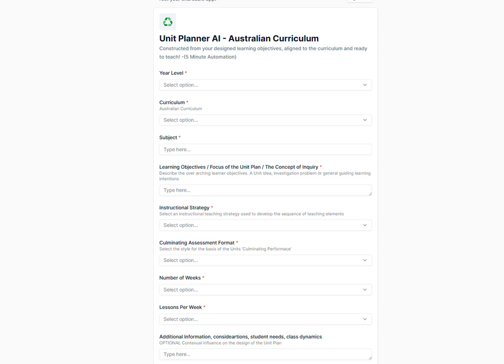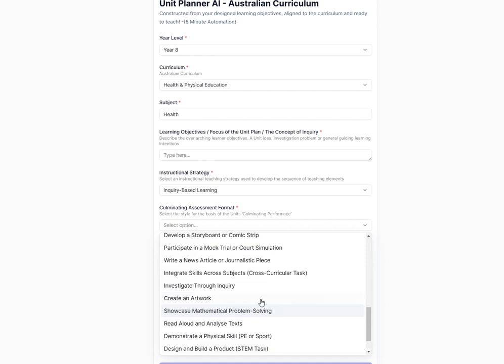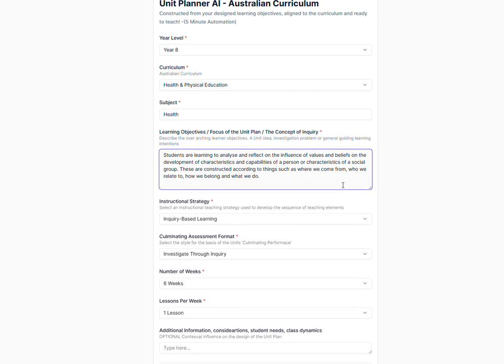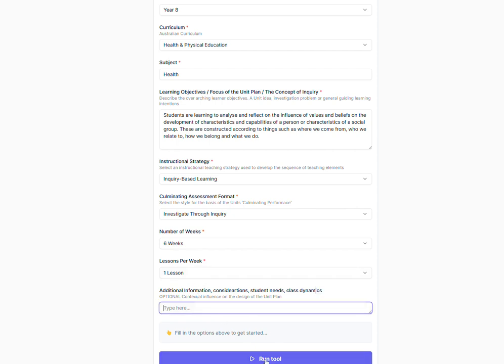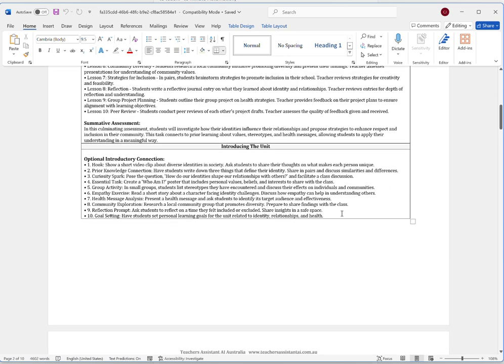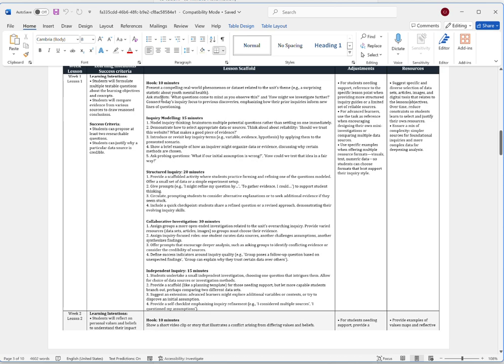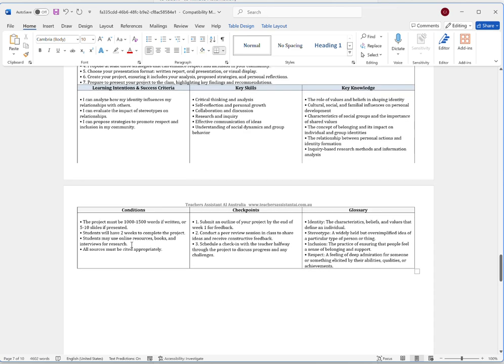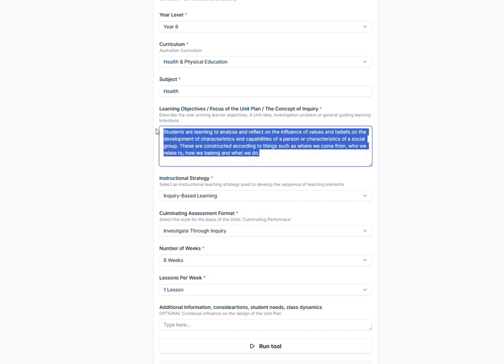Unit Planner AI: Australian Curriculum - Tutorial